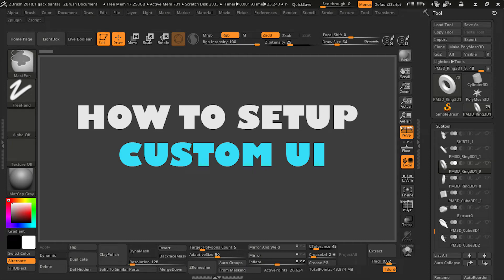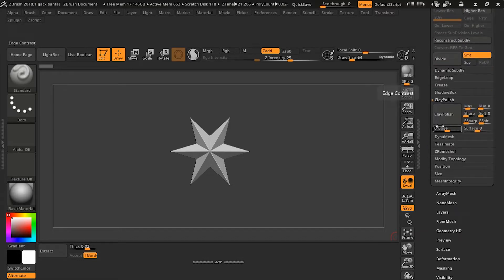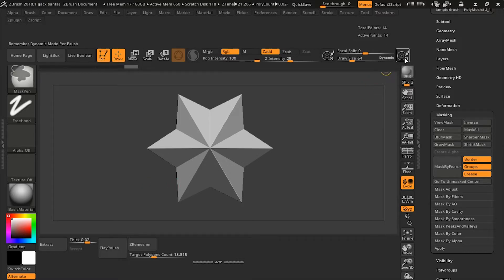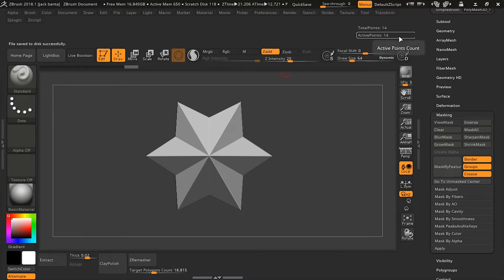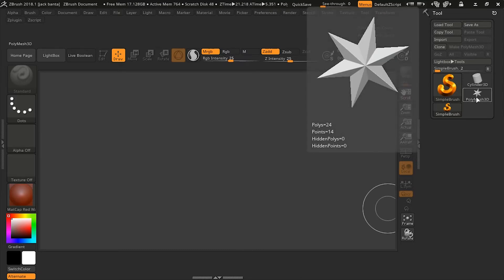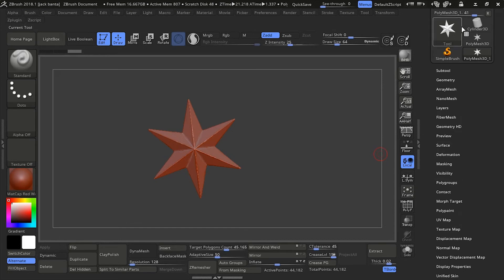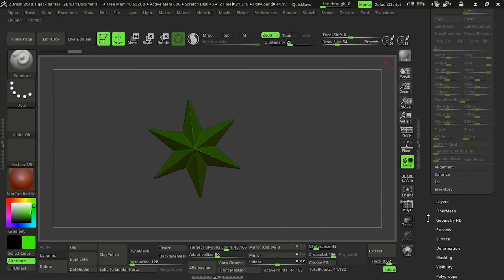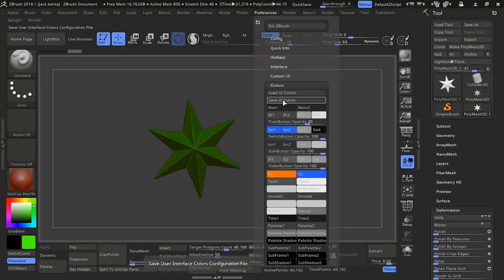ZBrush 2018 CUSTOM UI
This video will cover how to create and customize your user interface for ZBrush 2018. We will cover changing button sizes, customize UI,  moving buttons to custom shelf's, changing UI colors, and saving out your ZBrush template file. and more. This video is also relevant to all previous ZBrush licenses such as 4r8 and below. I would advise any beginners in ZBrush to learn this since it can heavily speed up your workflow and make you more efficient a 3d artist/sculptor.

My next tutorial will focus more on sculpting and modeling a weapon from scratch and creating a game asset for it.

About me: I am a 3D character artist with experience in both the game and tv show/animation industry.  After working for several years as a 3D artist and learning from other great artists in the industry I thought it would be great to give back a bit.  So I decided to start making tutorials to teach up and coming student/artists to get started.  Let me know if there is a specific tutorial or subject you would like me to focus on and make a video!